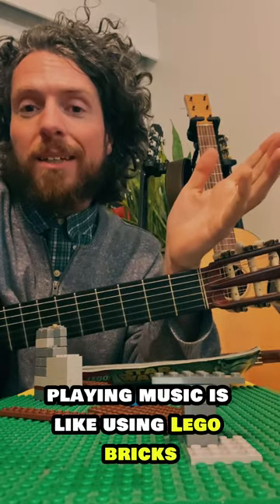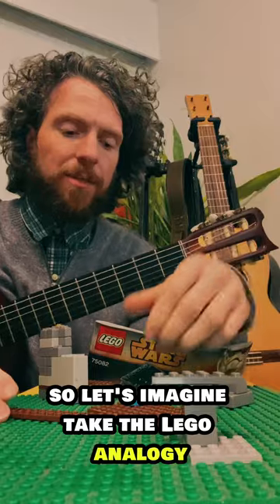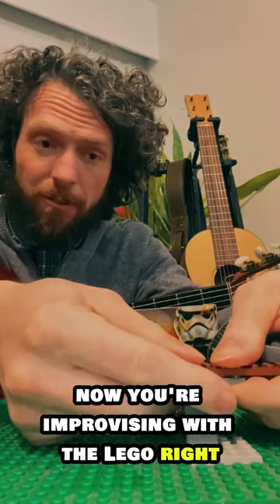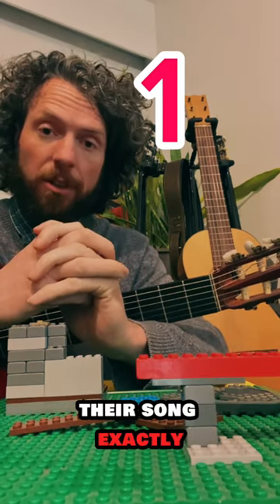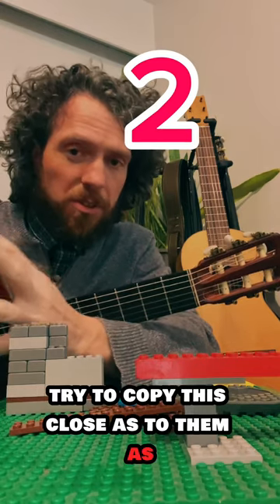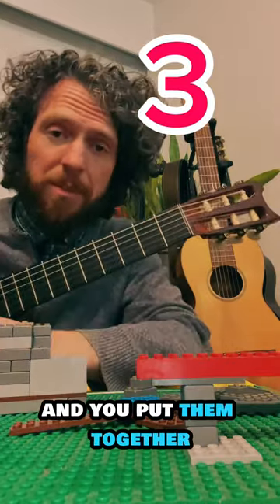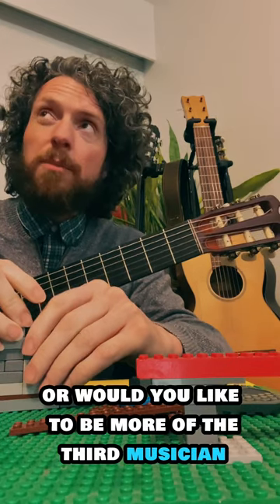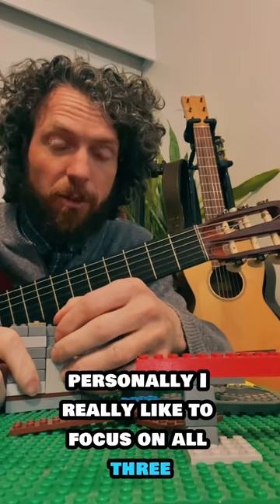MAKE MUSIC like LEGO? 🤔 🧱 🎶 Comment below👇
WHAT MAKING MUSIC 🎶 & MAKING LEGO 🧱 HAVE IN COMMON? 🤷‍♂️

WE CAN MAKE LEGO 3 WAYS;

🧱1)"COPYING"
-Follow STEP BY STEP our LEGO BUILD from THE INSTRUCTION BOOK. 📚📚

🧱2) "IMPROVISING"
-Follow THE STEPS in the INSTRUCTION BOOK, then CHANGE or ADD some STEPS to MAKE it YOUR OWN.📚📝⚙️

🧱3) "CREATING"
-Collect your OWN PILE OF LEGO BRICKS AND COLOURS, then PUT THEM TOGETHER  in YOUR OWN WAY to MAKE YOUR OWN CREATION.🏠

JUST LIKE LEGO...

...WE CAN MAKE MUSIC 🎶 3 WAYS BY;

🎶 1) "COVERING/COPYING" other MUSICIANS SONGS🎸🎸📚📚

🎶2) COVERING/COPYING other MUSICIANS SONGS, then CHANGE  the SONG to have NEW MUSICAL ELEMENTS ADDED or ADJUSTED - "IMPROVISING."🎸📚📝⚙️

🎶  3) PUT TOGETHER YOUR OWN MUSICAL ELEMENTS (Notes,Chords,Rhythms), to MAKE YOUR OWN UNIQUE SONG - "COMPOSING/SONGWRITING."🎶🎸📝⚙️

Which of these 3 interest you the most?

Who is the best guitar tutor in the world?
Who is the best guitar player in the world?
What music school is the best in the world?
Top Award Winning Guitarist?
Top Award Winning Music Teacher?
Top Award Winner
Where is the best music school in Canada?
Where is the best music school in the USA?
Where is the best music school in the UK?
Where is the best music school in the Europe?
5 Star Review